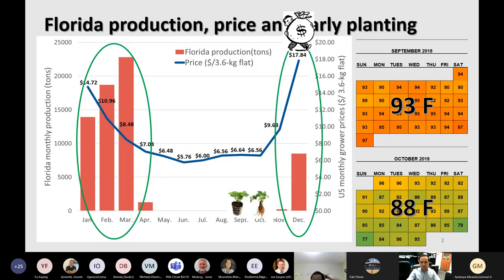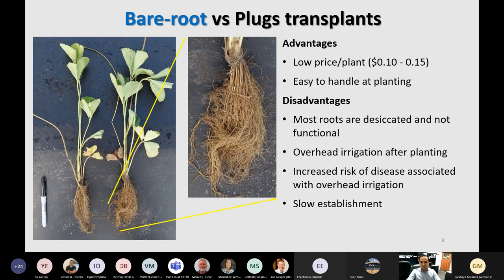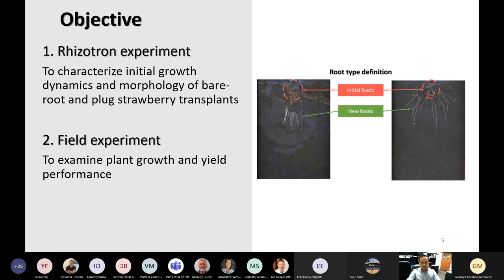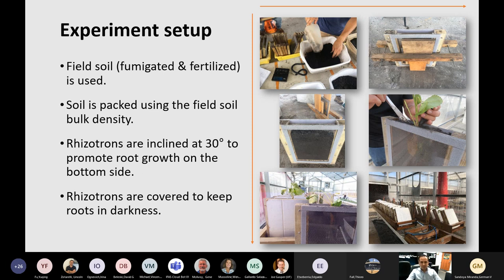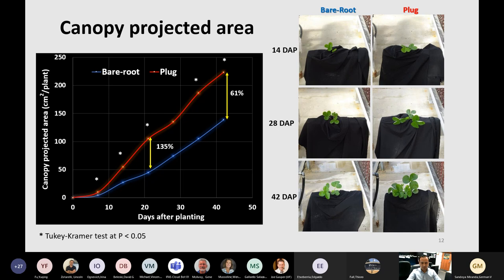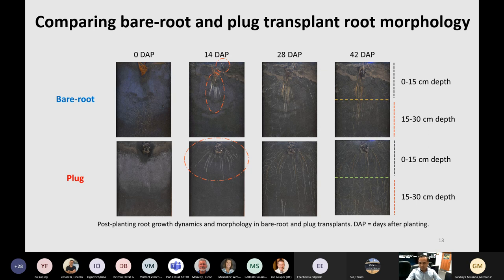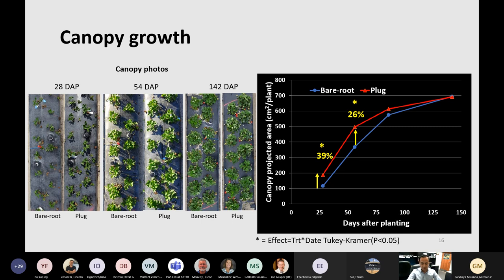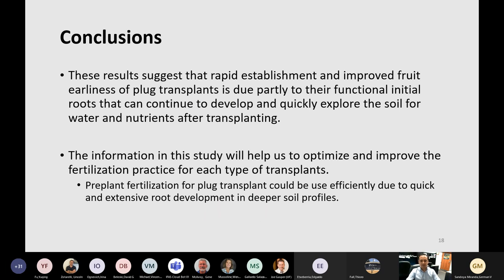Strawberry Transplant Root Morphology (Rhizotron Study) | 2020 FSHS Presentation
This presentation "Post-planting Root Growth Dynamics and Morphology of Bare-root and Plug Strawberry Transplants and Their Impacts on Field Performance" was given by Jose Hernandez-Monterroza at the University of Florida during the Florida State Horticultural Society (FSHS) Annual Conference on October 19-20, 2020.